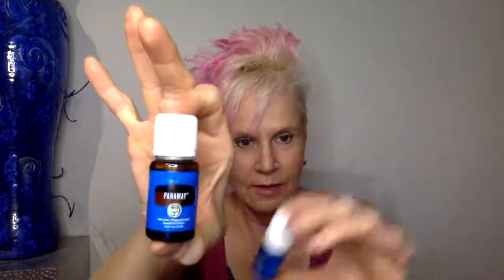Essential Oils for Muscle Support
You will learn:
* How essential oils can help support our muscular system
* Which essential oils  and Young Living products have an affinity for muscular support
* How to use essential oils to support your muscles